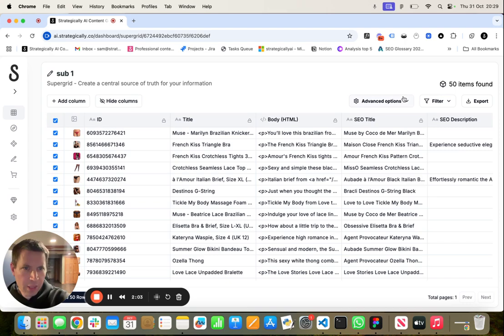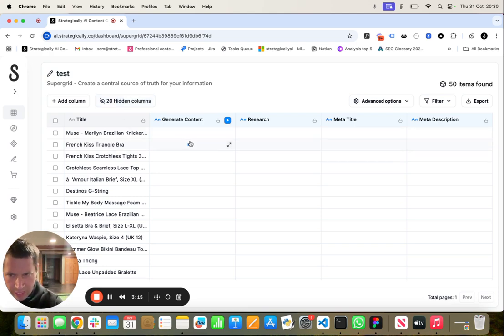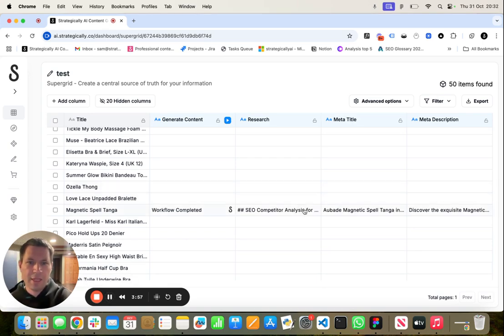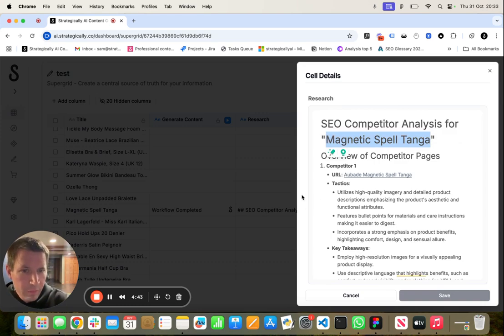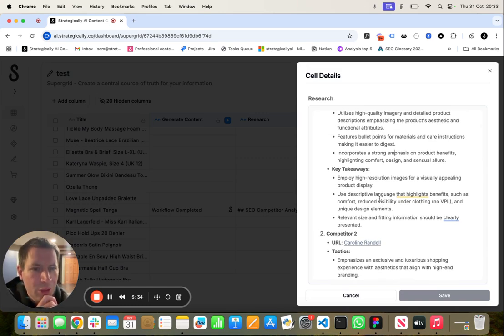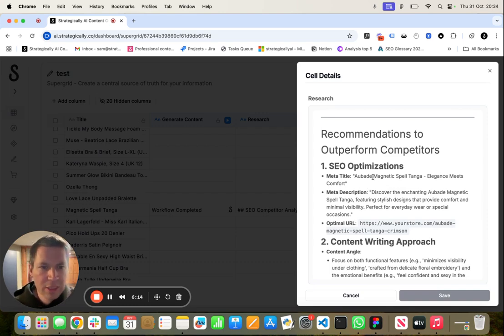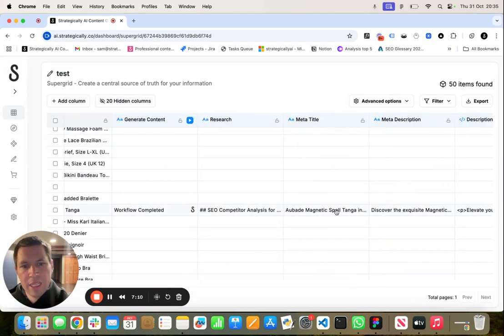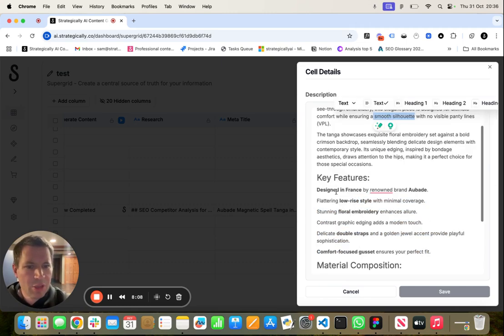Product optimization workflow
In this video, I’ll walk you through our Product Optimization process, a powerful method designed to enhance your product descriptions and drive significant SEO benefits for your eCommerce store.

Time Stamps:

0:00 Introduction to Product Optimization
0:10 Analyzing existing product data for SEO
0:26 The challenge of optimizing thousands of products
0:50 How AI streamlines the optimization process
1:49 Overview of the optimization workflow
2:02 Running a research analysis on a sample product
3:22 Understanding the insights from the analysis
4:14 Key takeaways from competitor analysis
5:10 Recommended meta descriptions and URL structure
6:10 Generating optimized product content
7:19 Tracking performance and measuring success
8:06 Call to action for further discussion

Step-by-Step Guide to Using the Tool:

1. Select Your Product:

Start by choosing the product you want to optimize from your e-commerce store. The tool will require the existing product title and any relevant data associated with it.

2. Input Existing Product Data:

Enter the existing product title into the designated field. Ensure you also provide the additional data columns (up to 20) that the tool can analyze to gather insights for optimization.

3. Run Research Analysis:

Click to initiate the AI-driven research analysis. The tool will take a few minutes to gather and analyze data, examining competitors and current SERP positions for relevant keywords.

4. Review AI-Generated Research Package:

Once the analysis is complete, the tool presents a comprehensive research package. Review the insights, which include competitor strategies, keyword usage, and effective language that appeals to your target audience.

5. Utilize Recommended Structure:

Based on the research insights, the tool suggests a structured format for your product description. This typically includes:
- A compelling introductory paragraph
- Bullet points for specifications, benefits, and care instructions

6. Generate Optimized Content:

With the insights and recommended structure in hand, use the tool’s content generation feature to automatically create an optimized product description. The AI will incorporate key elements like emotional appeals and functional attributes.

7. Craft Meta Titles and Descriptions:

The tool also generates recommended meta titles and meta descriptions. Review these suggestions, which focus on essential keywords and engaging language to improve search visibility.

8. Implement Changes:

Once satisfied with the generated content, implement the new product description, meta title, and description into your e-commerce platform directly through the tool.

9. Track Performance Metrics:

After publishing the optimized product page, the tool automatically tracks performance metrics, including click-through rates and impressions via Google Search Console, providing ongoing insights into the effectiveness of your optimizations.

10. Iterate for Continuous Improvement:

As you receive performance data, use the tool to revisit product descriptions and make further refinements. The AI will continue to analyze results and suggest improvements, ensuring your product pages stay competitive.

Key Features of Our Optimization Process:

👉 Scalable Solutions: Optimize thousands of product descriptions efficiently, maintaining quality and consistency across your entire catalog.
👉 Data-Driven Insights: Utilize competitor analysis to inform your content strategy, ensuring that your descriptions resonate with target audiences.
👉 AI-Powered Content Creation: Generate high-quality product descriptions that align with SEO best practices, enhancing user experience and discoverability.
👉 Performance Tracking: Measure the effectiveness of your optimizations through robust analytics, allowing for data-driven decisions that improve ROI.
👉 Continuous Improvement: Adapt and evolve your product descriptions based on real-time performance metrics to stay competitive in the eCommerce landscape.

🚀 Try Our eCommerce AI Workflows!

We help teams implement SEO playbooks using advanced AI workflows and automation to drive real traffic growth.

I hope this guide helps you optimize your product descriptions effectively.